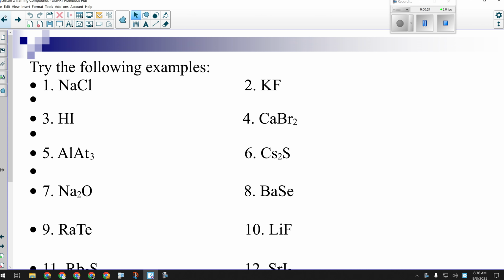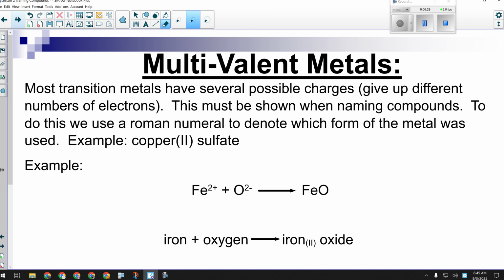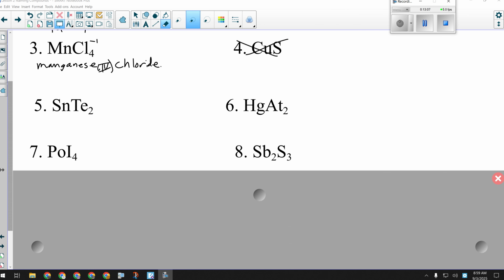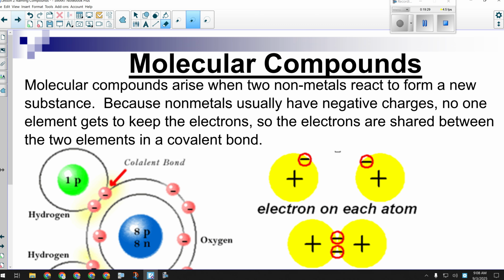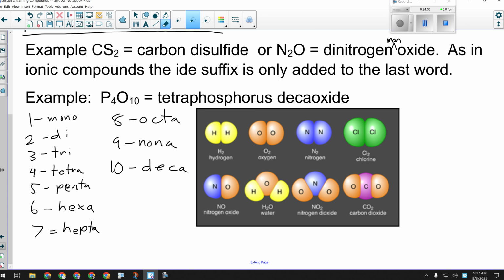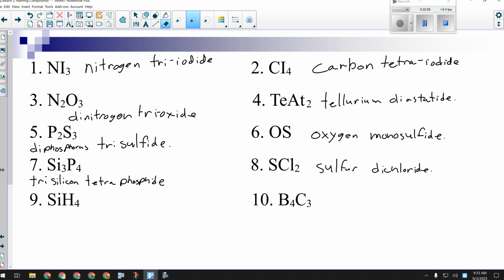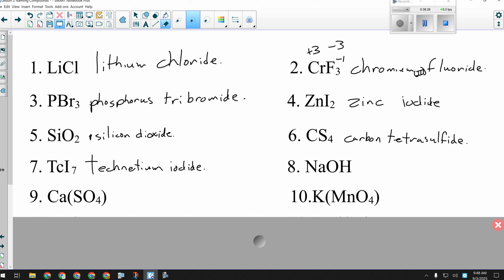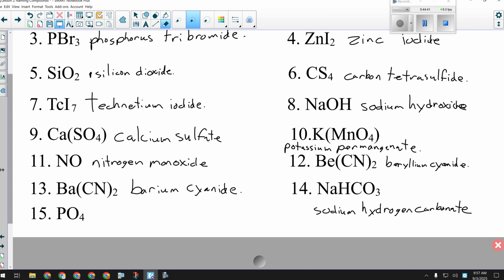Science 10 Chemistry Lesson 2 Molecular and Ionic Compounds